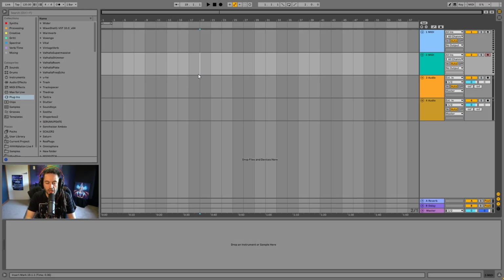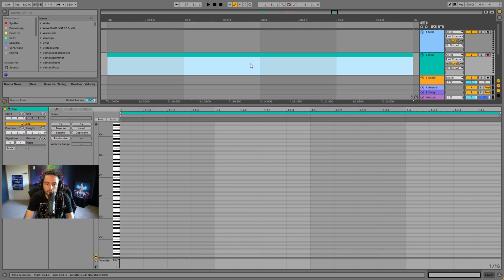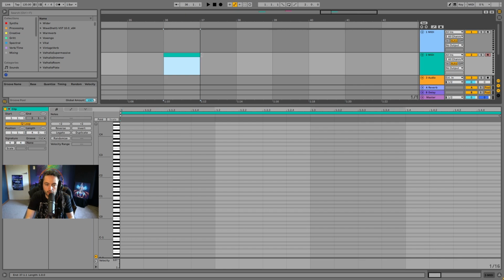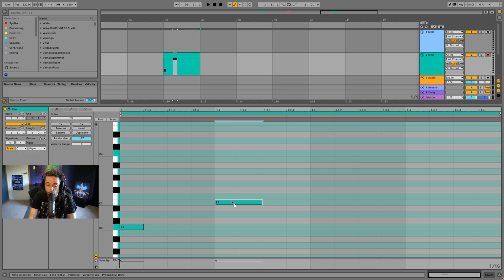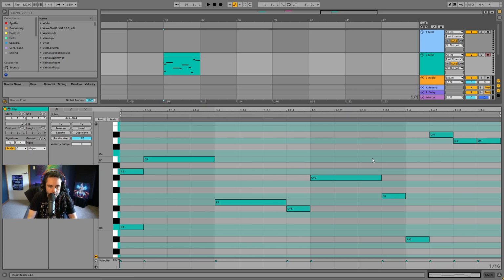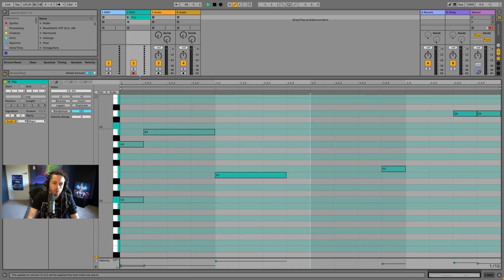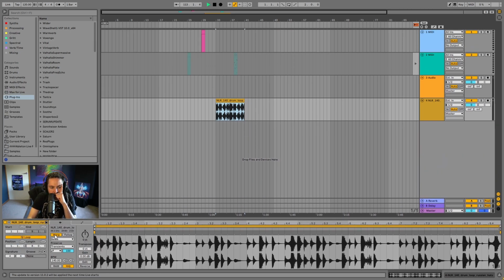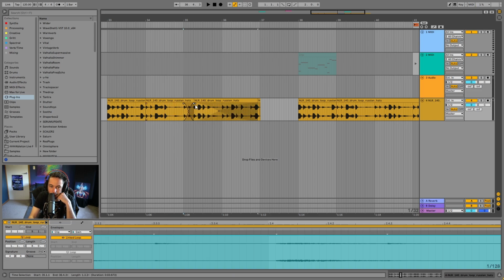Understanding Audio and MIDI Clips in Ableton Live 11 (2021)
In this video I will teach you what Audio and MIDI clips are inside of Ableton Live 11.

This is a 10 video series, you can find the next videos here;

Check out the Collective Intelligence Website for Free and Premium Music Production Content

Studio Equipment;